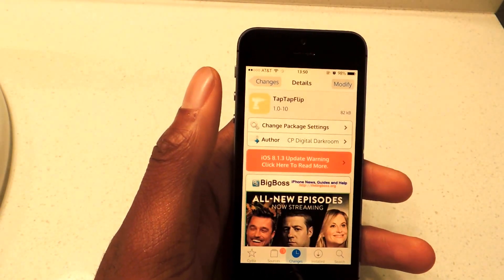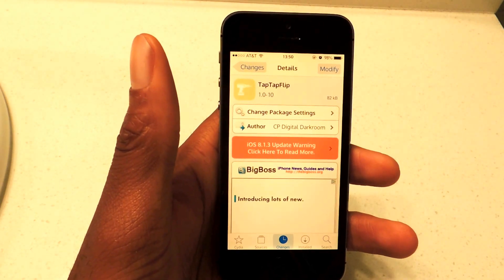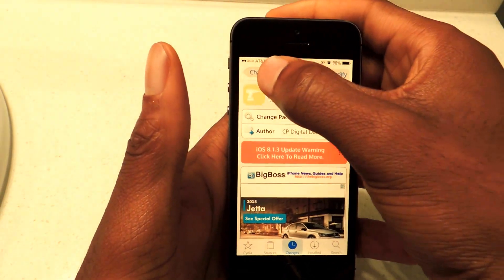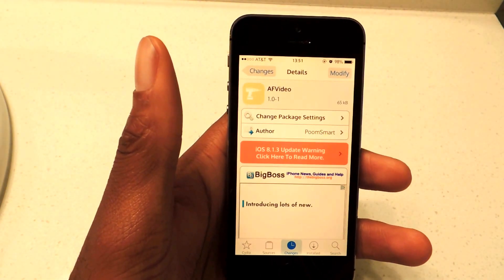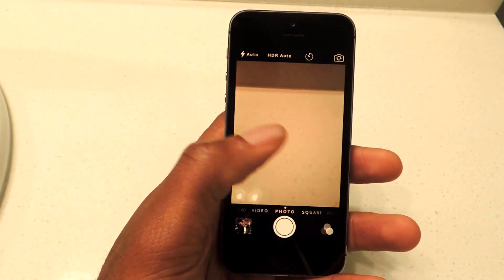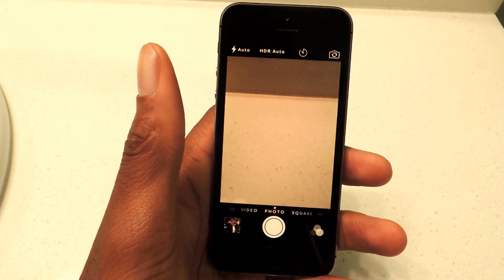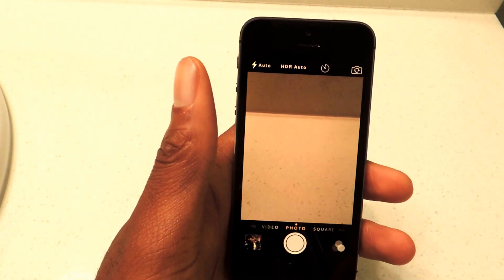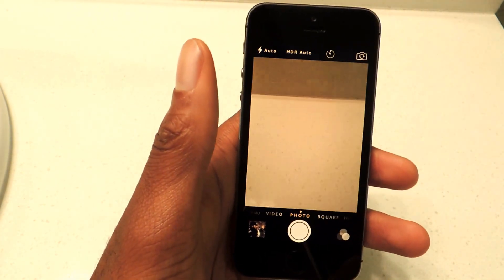Upgrade Your iPhone's Camera App for Better Performance [How-To]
How to Enable Autofocus + Tap-to-Flip on Your iPhone

In this tutorial, I'll be showing you how to add two great features to your iPhone's camera app—tap-to-flip between front and back cameras, and auto focus, like on the iPhone 6 and 6 Plus, on your older iPhone.